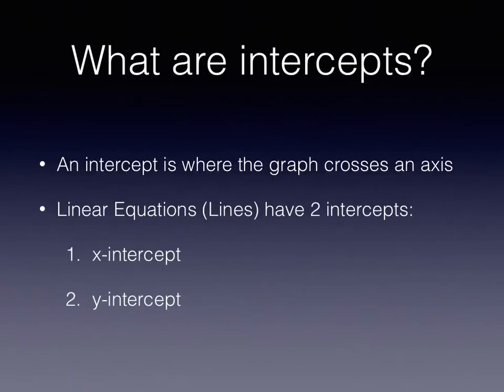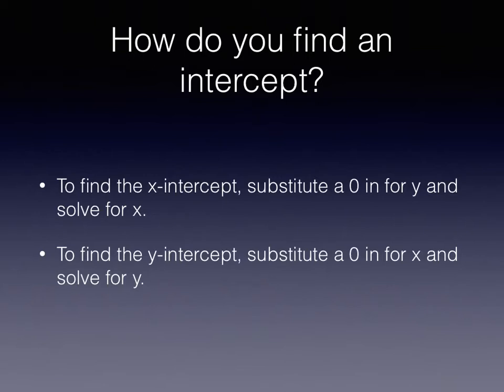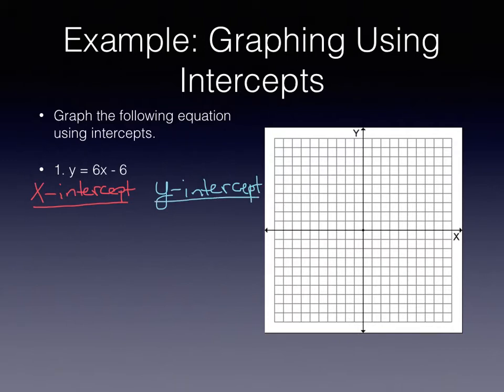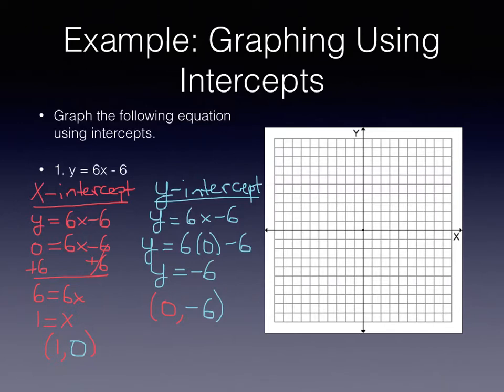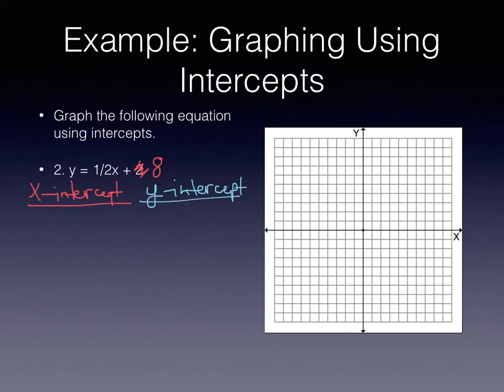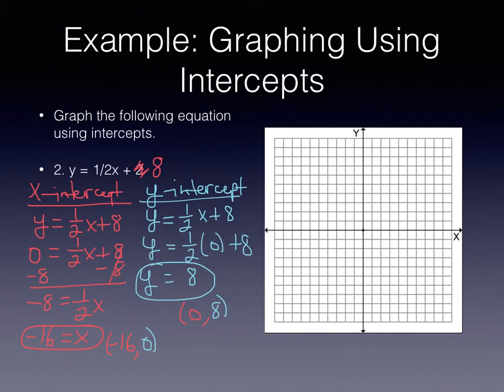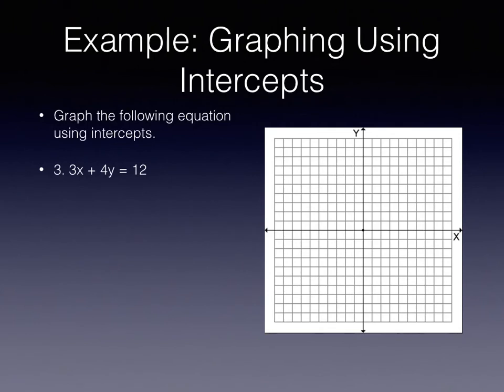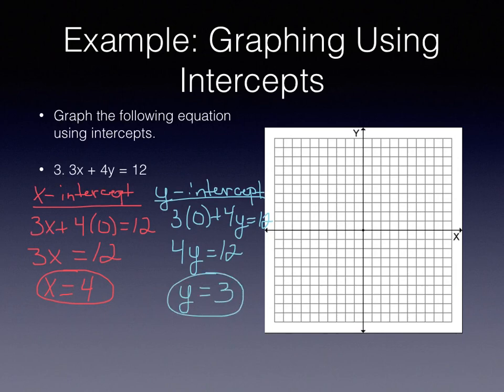Graphing Linear Equations Using Intercepts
second lesson in the graphing linear equations unit